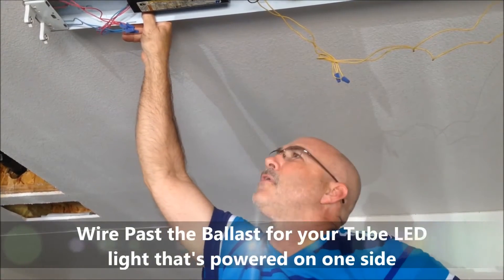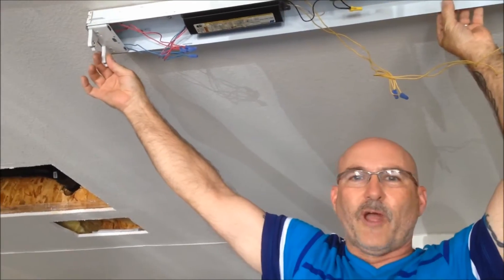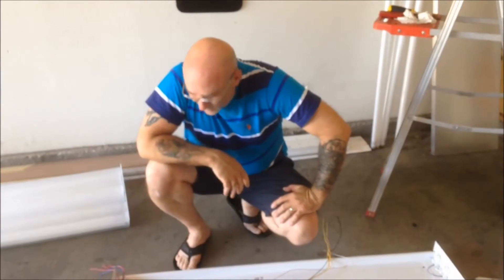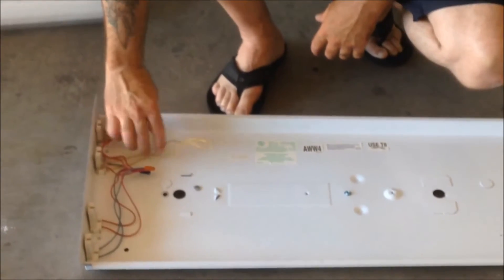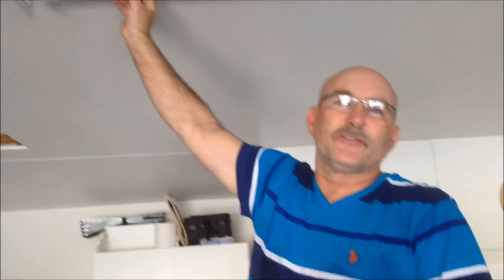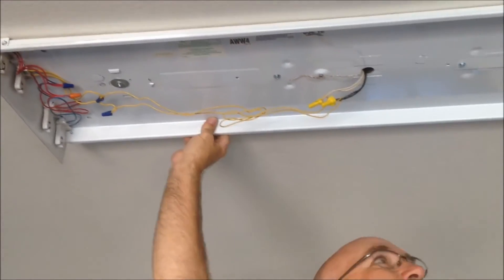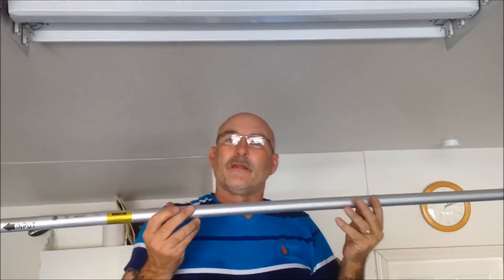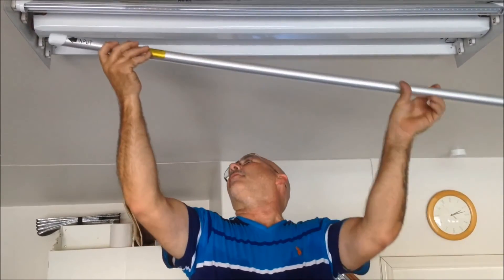Retrofit your T8 or T12 fluorescent tube light fixture to work with T8 single input LED bulbs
Watch step-by-step how to easily retrofit your T8 or T12 fluorescent tube light fixture by wiring past the existing ballast to work with T8 single input LED Tube Bulbs. NOTE: Always remember to disconnect the power before starting and completing the work.